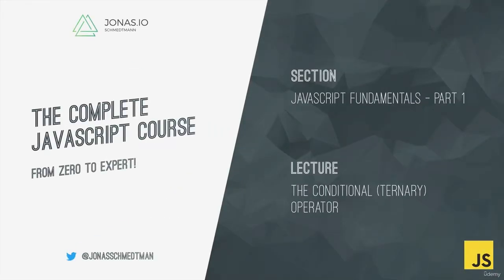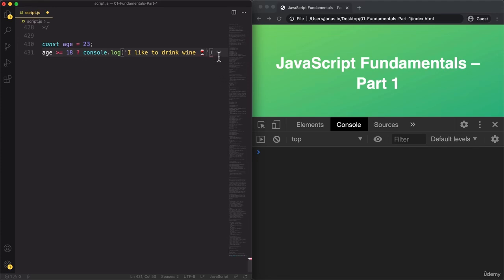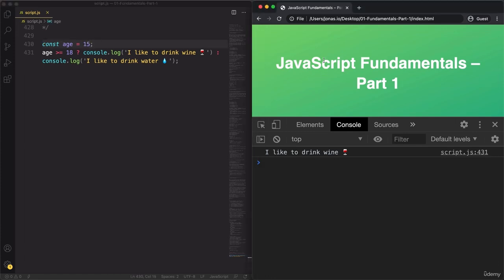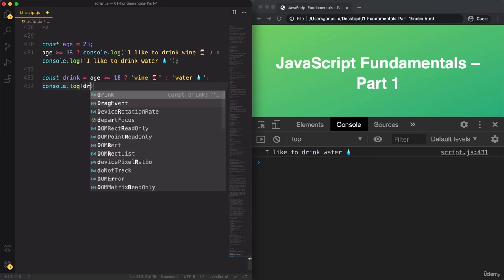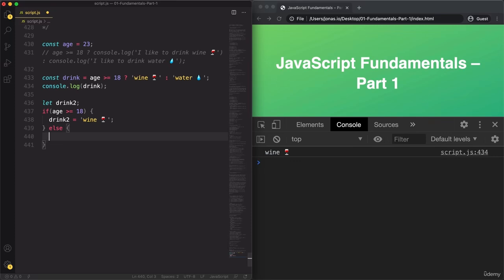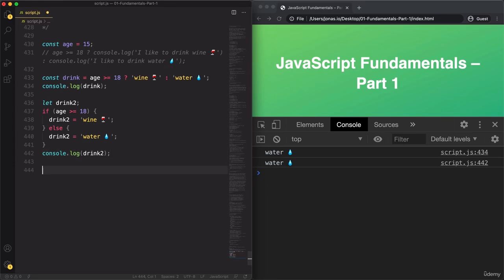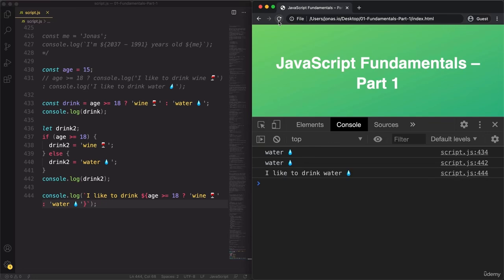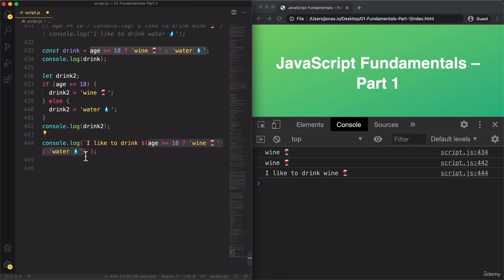027 The Conditional Ternary Operator